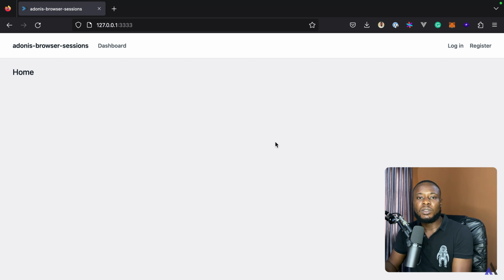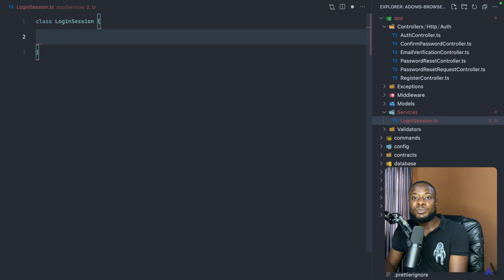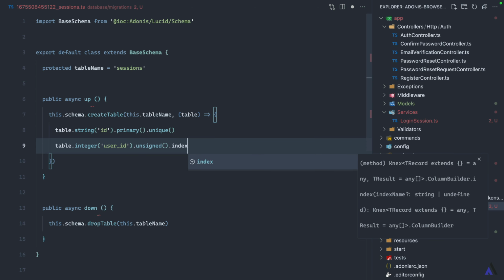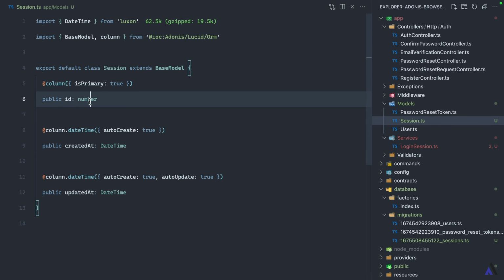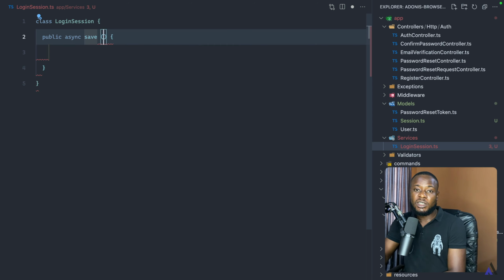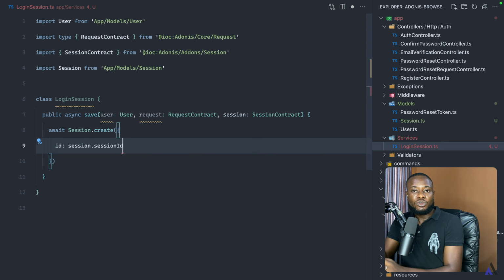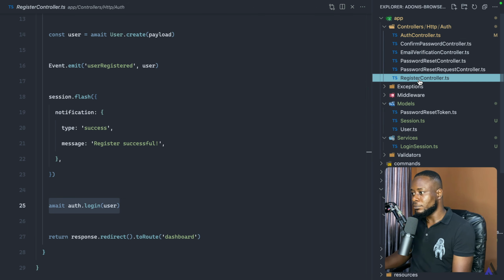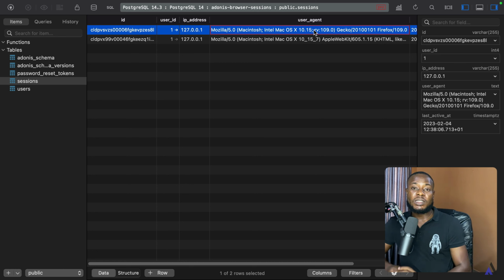Browser sessions in AdonisJS - Tracking browser sessions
In this lesson, you are going to learn how to track users' browser sessions by saving them in the database.